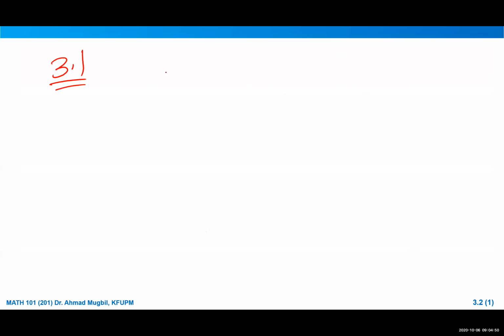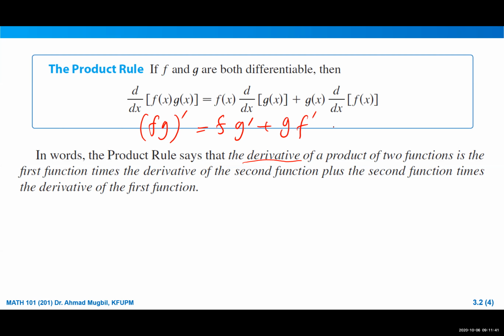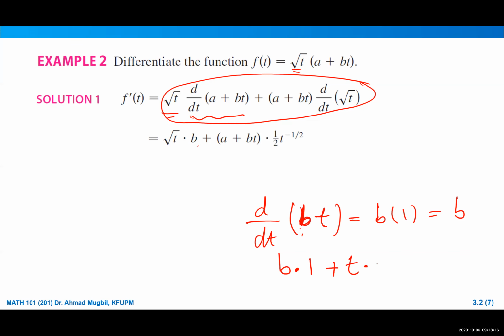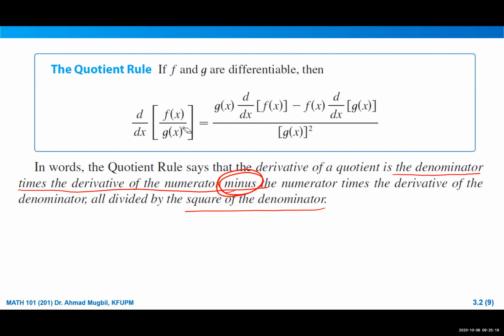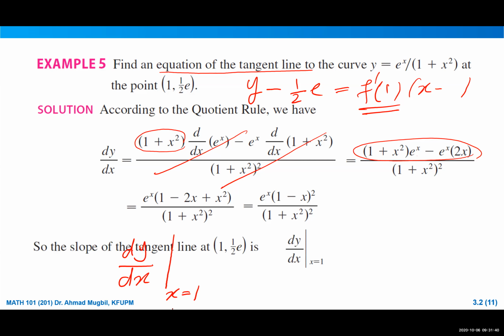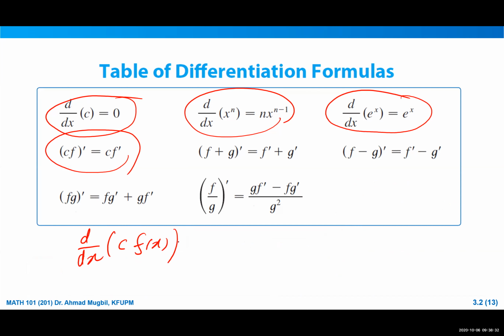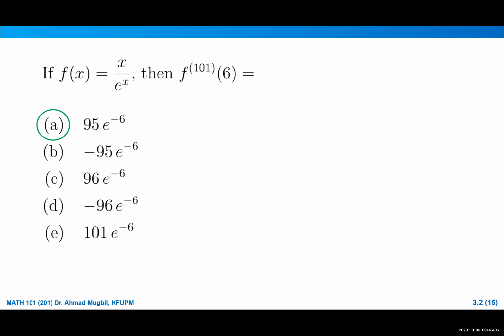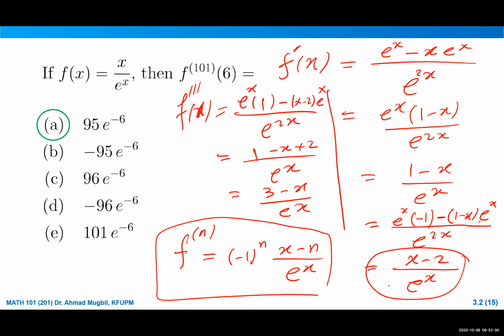Math101-Lec14-3.2-(rules of derivitves) |AA